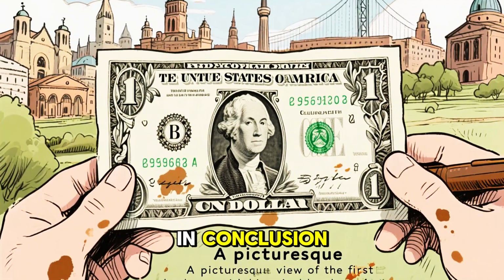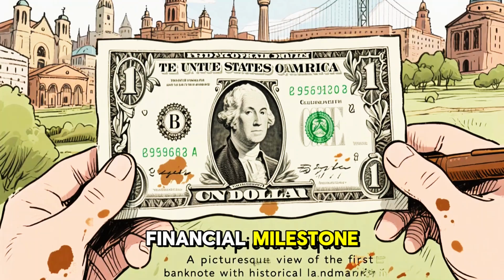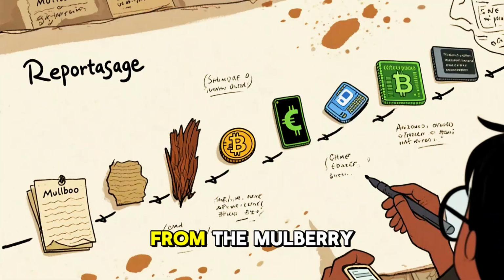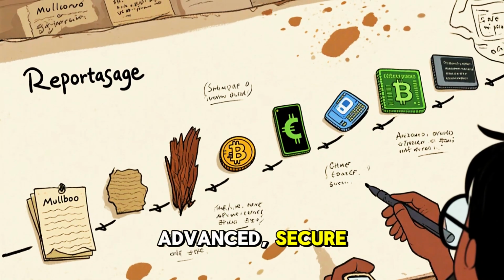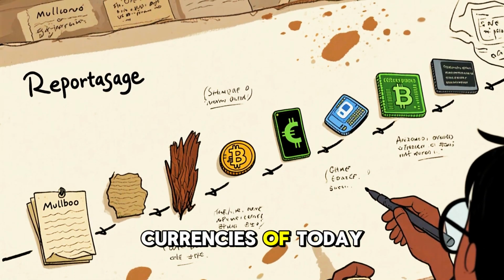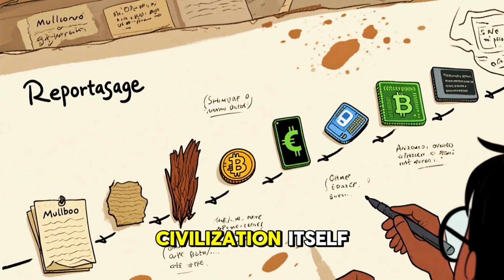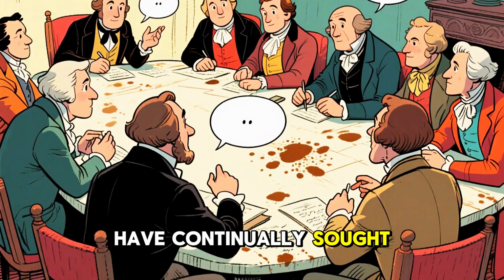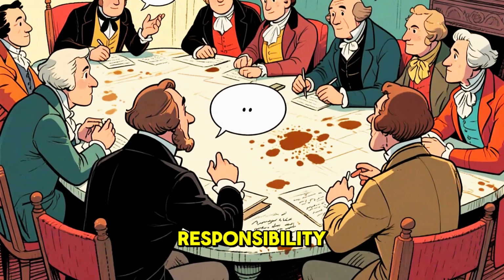The Birth of Money 💰 | How the First Banknote Changed the World Forever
Money wasn’t always paper and digital. In this video, we explore the birth of money and uncover how the first banknote changed the world forever. From ancient trade systems to the invention of paper money, this revolutionary idea reshaped economies, commerce, and global power.

You’ll learn:

Where and why the first banknote was created

How paper money transformed trade and banking

The impact of banknotes on modern economies

Why this invention still affects your daily life today

Whether you love history, economics, or fascinating human inventions, this video breaks it down in a simple, engaging way.

birth of money
first banknote
history of money
paper money history
how money was invented
ancient banking
history of banking
evolution of money
first paper money
money documentary
financial history
economics explained
history explained
human inventions
currency history